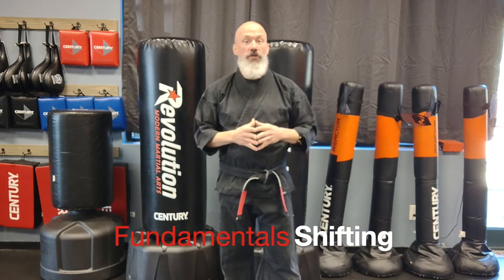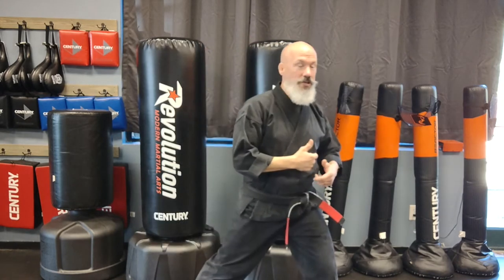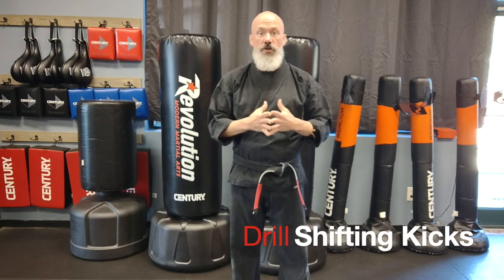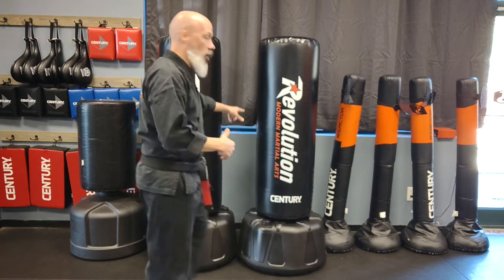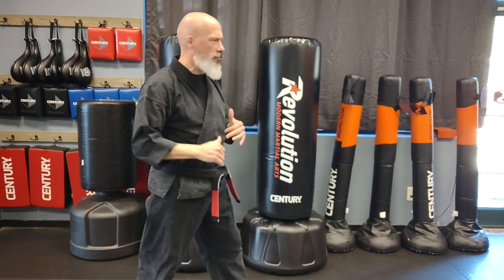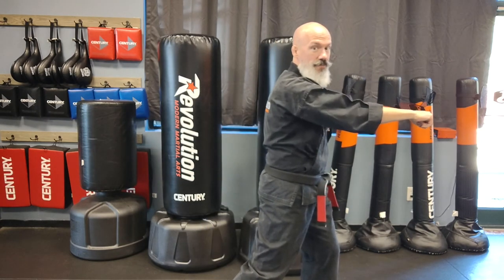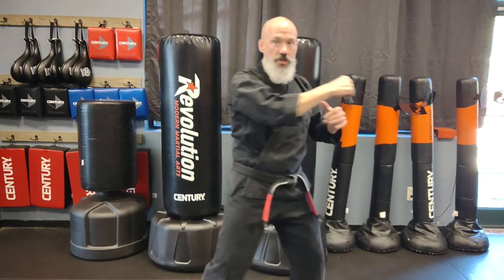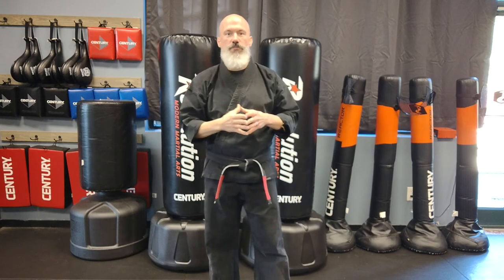Clayton NC Karate Shifting Tutorial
Shifting is a foundation for power and balance in many athletics, just not karate, kickboxing or self-defense. This video has 2 drills you can use to develop karate and fighting skills at home.

For more information about kids and teens self-defense training, kids karate and martial arts in Clayton North Carolina (NC)